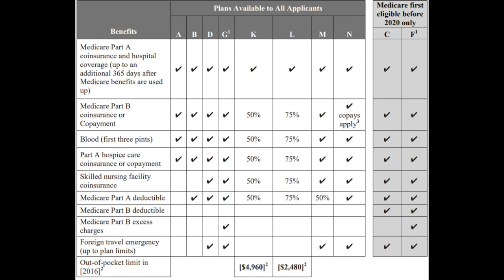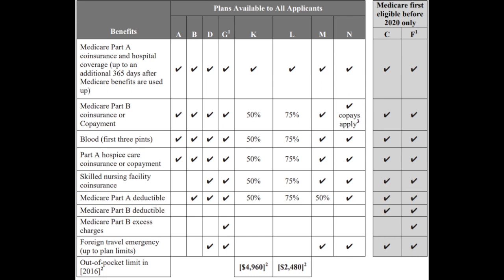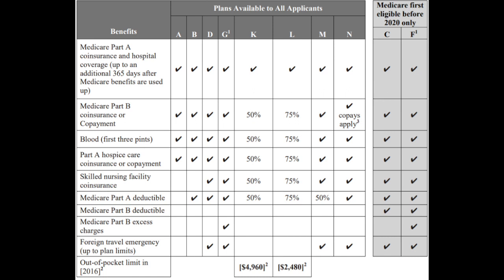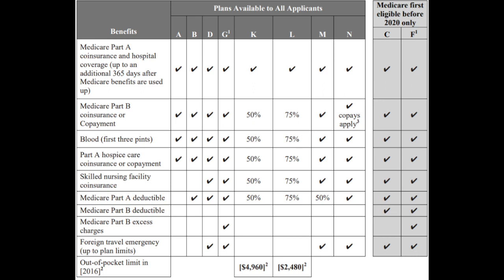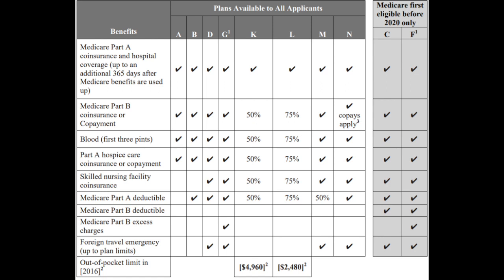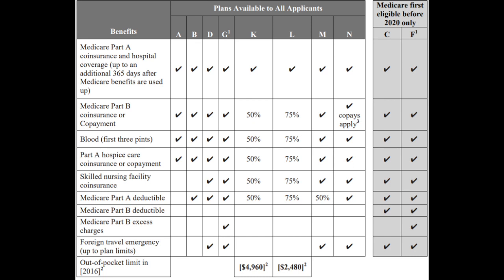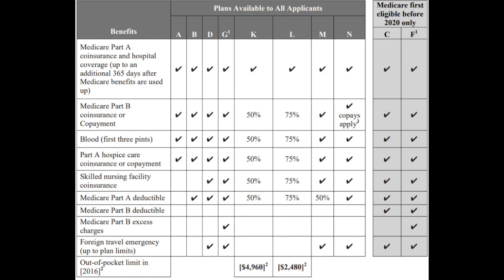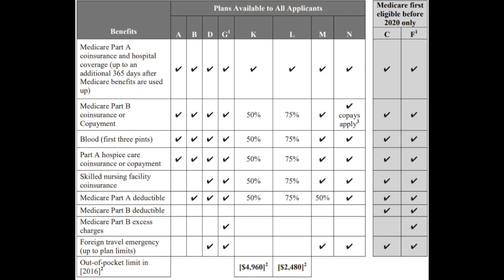Medicare Supplement 2020 Chart explained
This video is about Medicare Supplement 2020 Chart explained